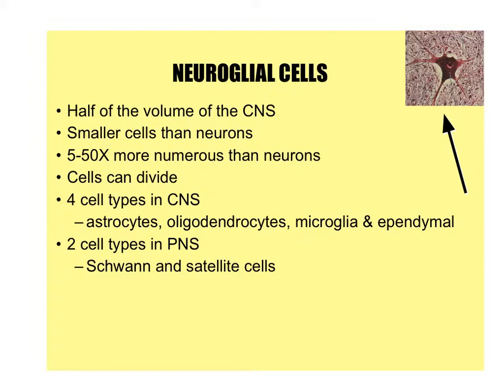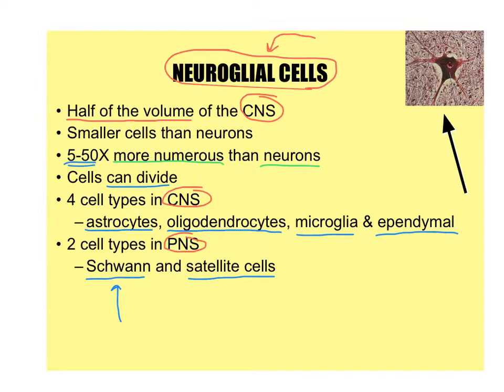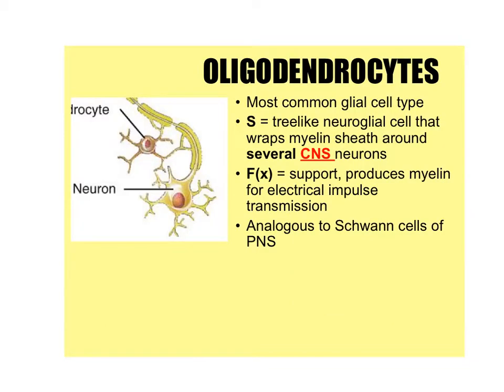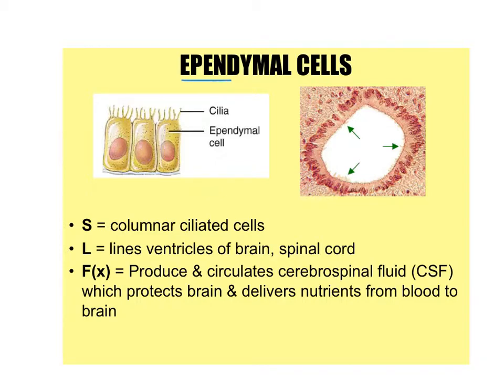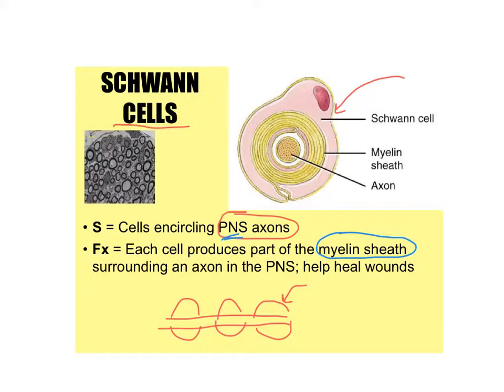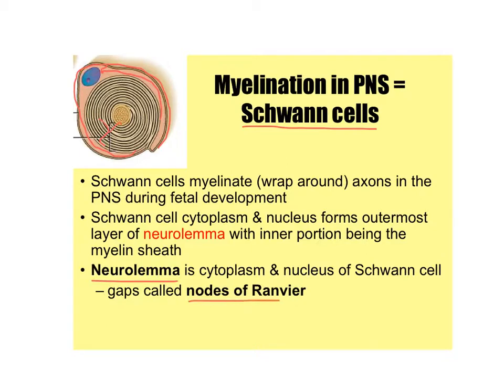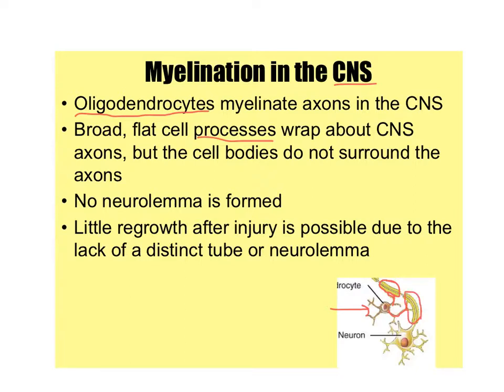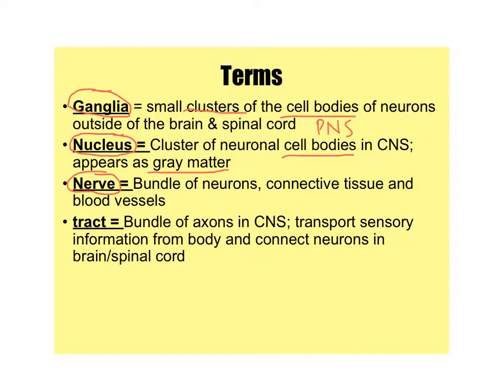TW Nervous Tissue 3